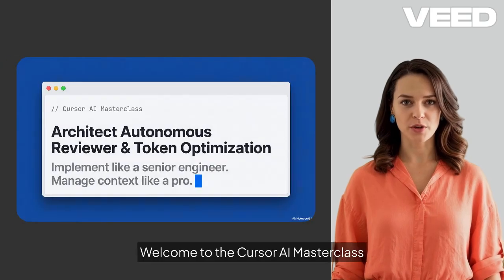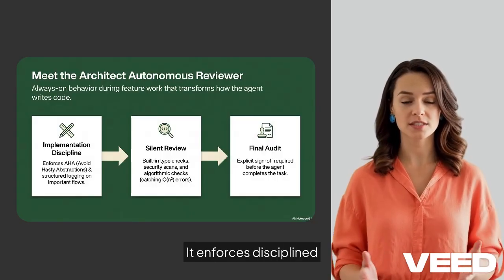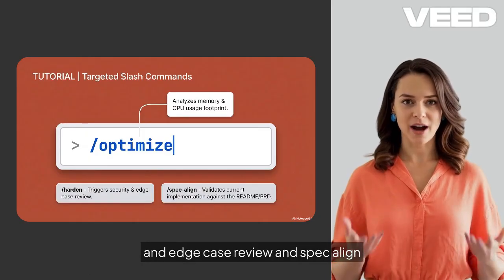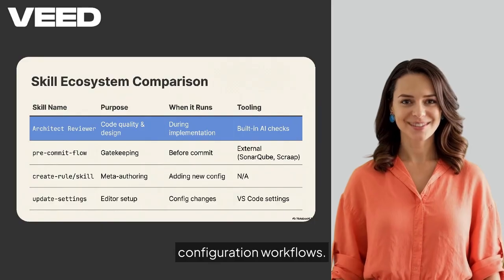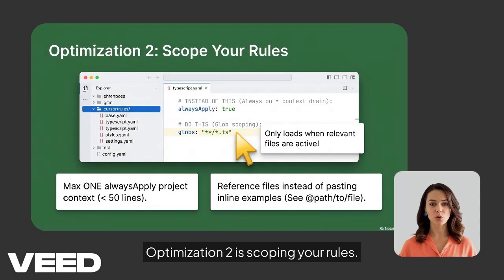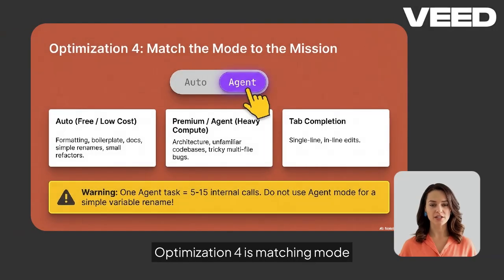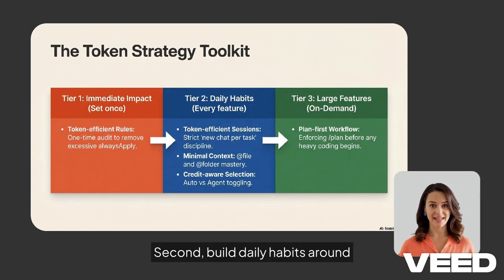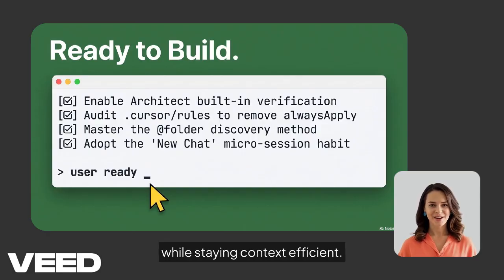Build Autonomous AI Reviewers & Cut Token Costs by 80% 🚀 (Masterclass)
Learn how to architect autonomous reviewer systems and master token optimization strategies to build scalable, cost-efficient AI applications in 2026.

In this masterclass, we break down:

How autonomous AI reviewers work (self-evaluating agents 🤖)

Multi-agent architectures (Reviewer + Generator loops)

Token optimization techniques to reduce API costs 💰

Prompt compression, caching, and memory strategies

Real-world use cases (coding agents, content QA, trading bots)

Whether you're building with OpenAI, Claude, or open-source LLMs, this guide will help you design high-performance AI systems that scale efficiently.

👉 Perfect for developers, AI builders, and startup founders.